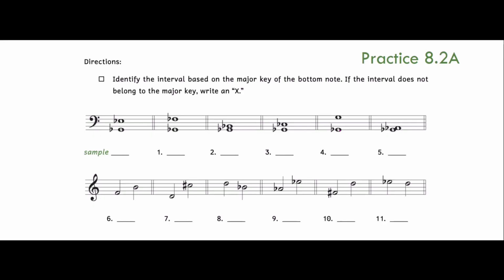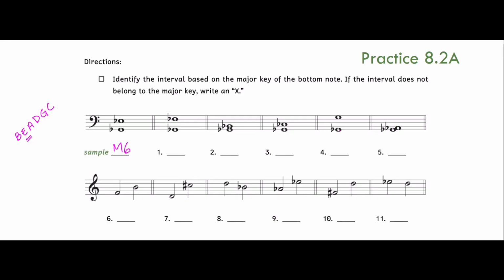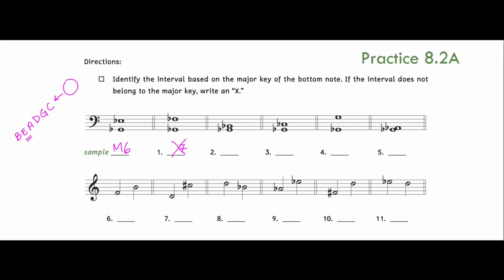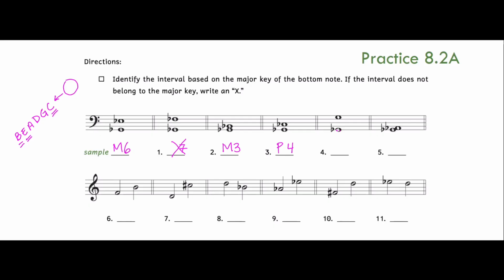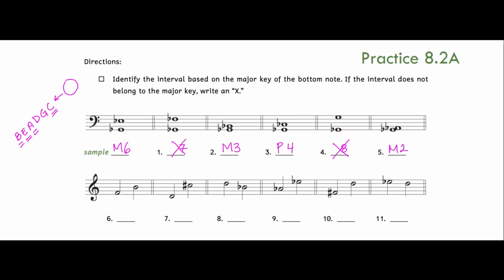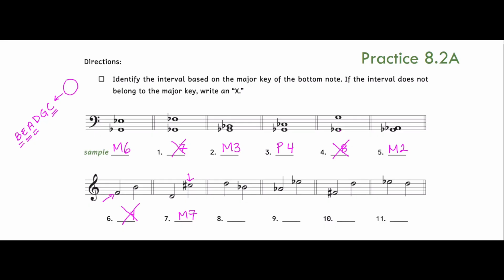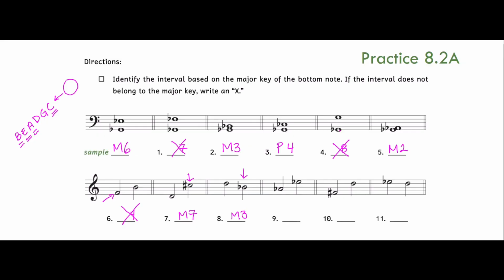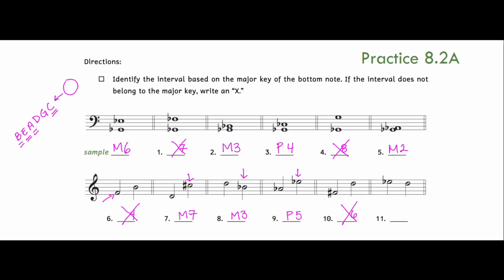Practice 8.2A. Identifying Intervals in Major Keys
Directions:  Identify the interval based on the major key of the bottom note. If the interval does not belong to the major key, write an "X."